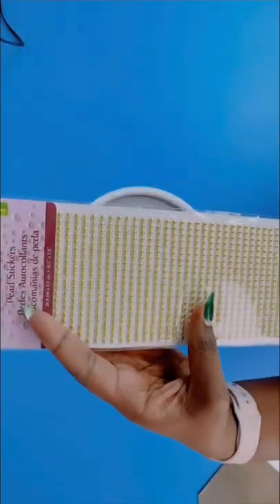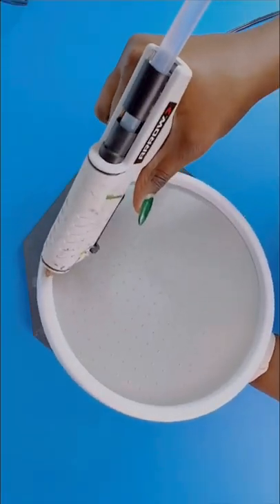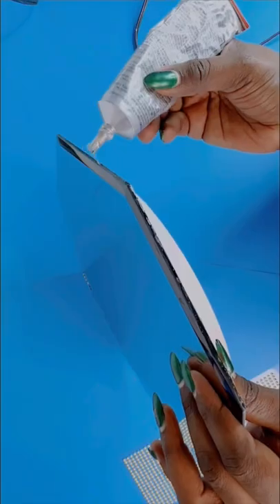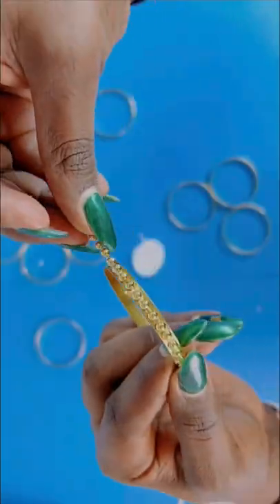Easy DIY Glam Rotating Tray